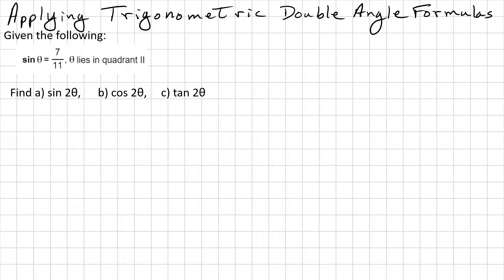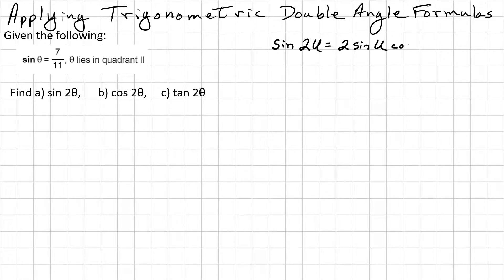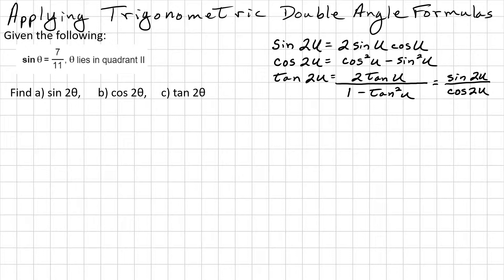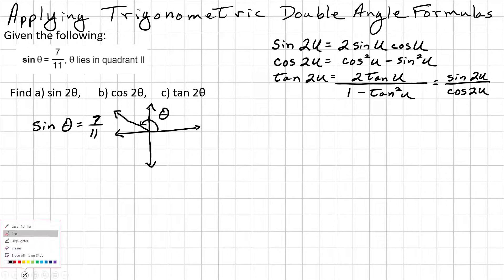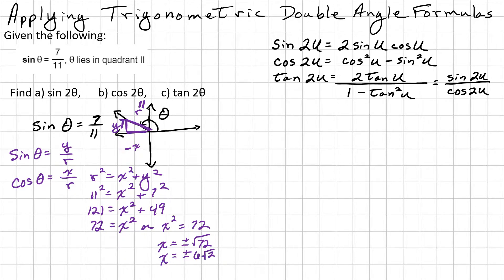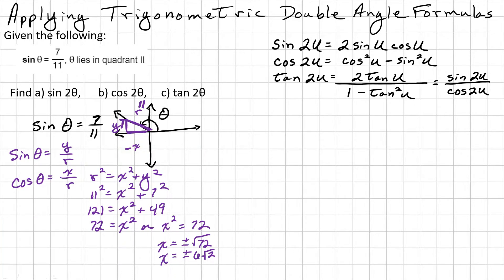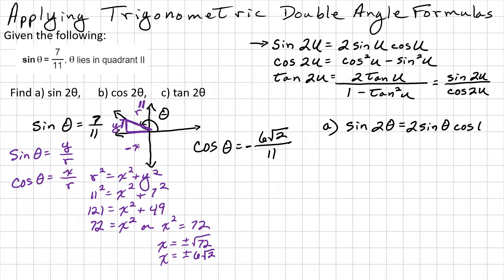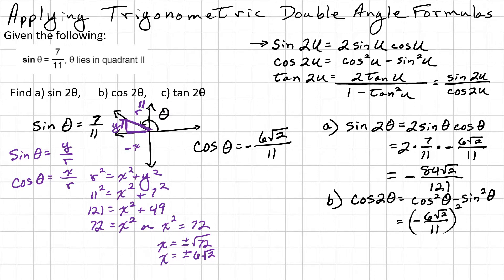MTH113_Applying Trigonometric Double Angle Identities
Applying Trigonometric Double Angle Identities